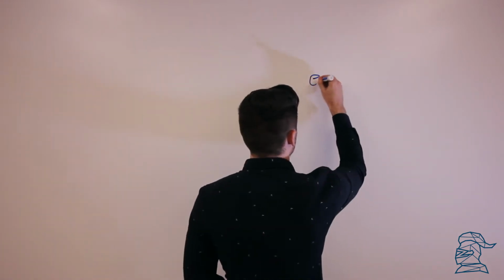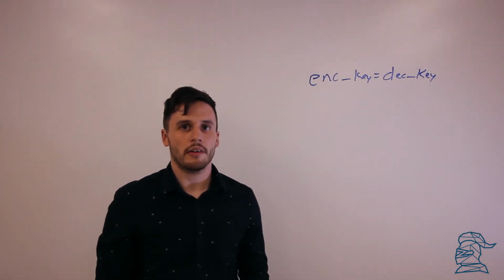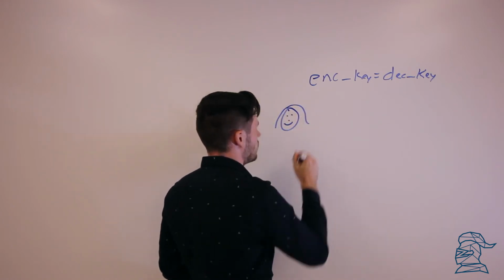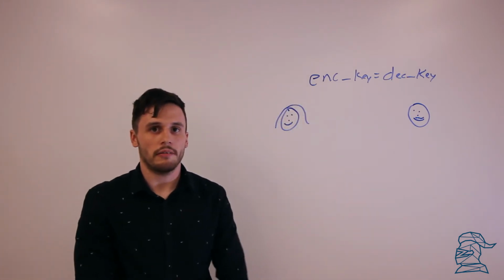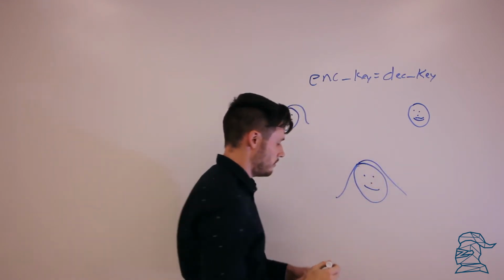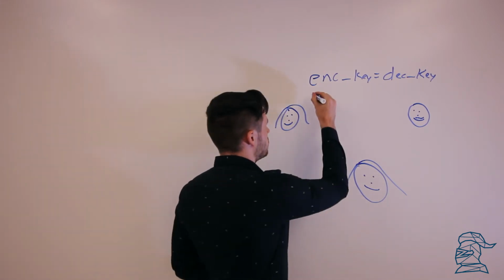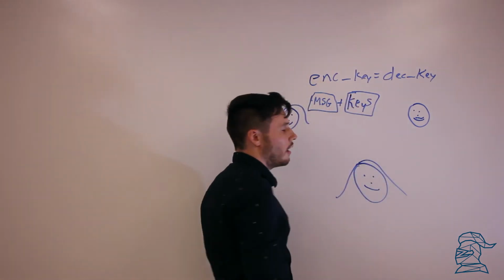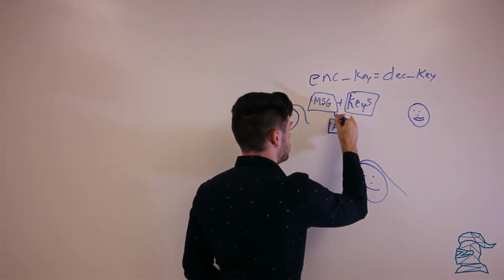Symmetric Key Encryption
Explanation of how symmetric key encryption works.